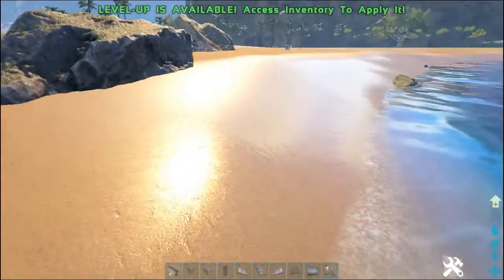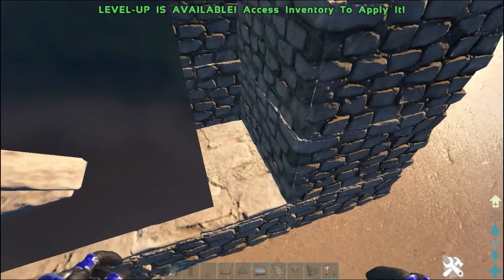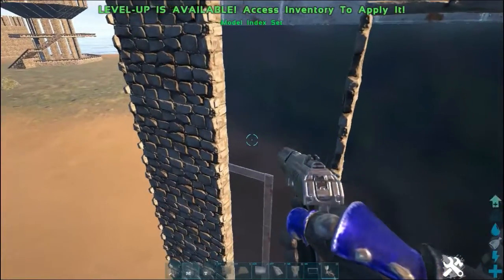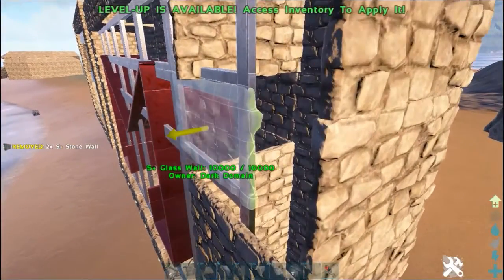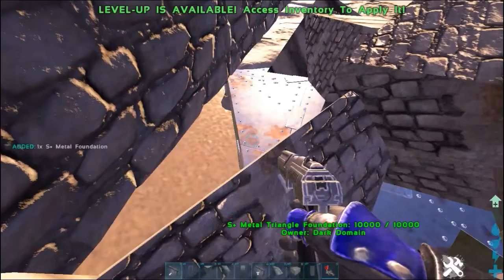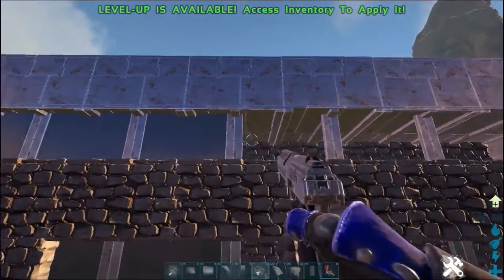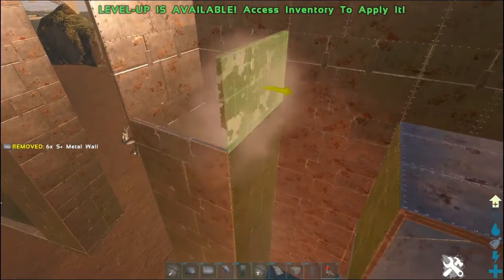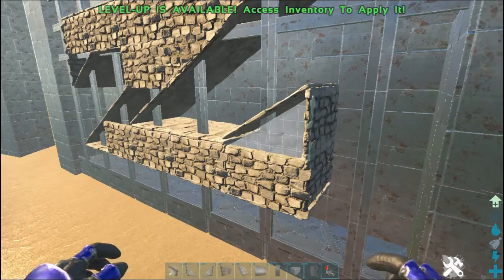Ark S+ PVE - Tribute Signage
Here is my take on tribute signage if you wanna show support for your fav Ark streamers/YTer!  Or if you want to use your own logo in a build!